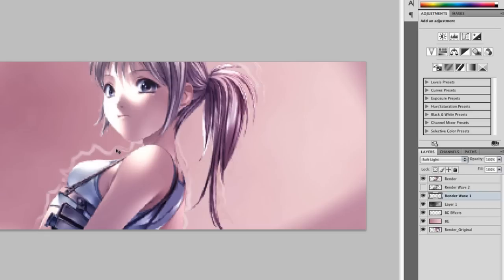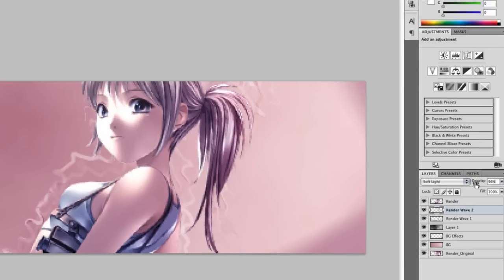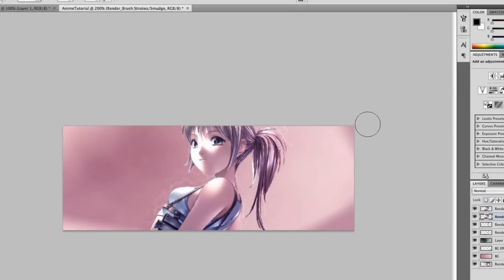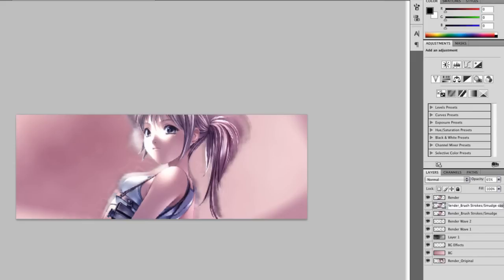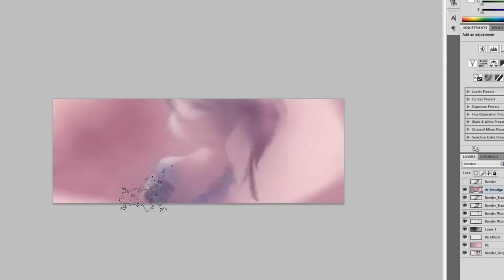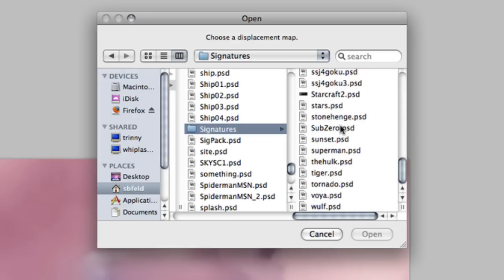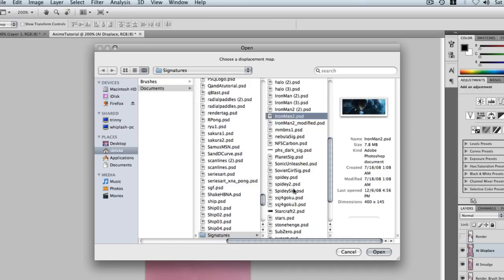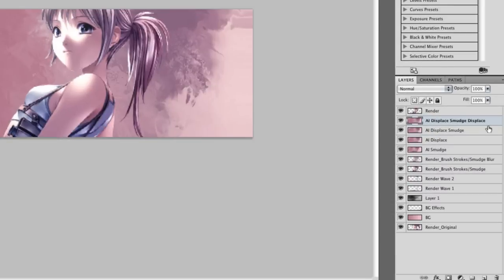Photoshop - Anime Sig Tutorial Part 2